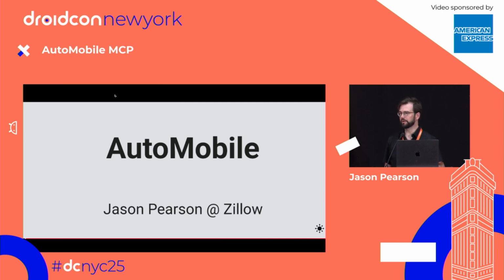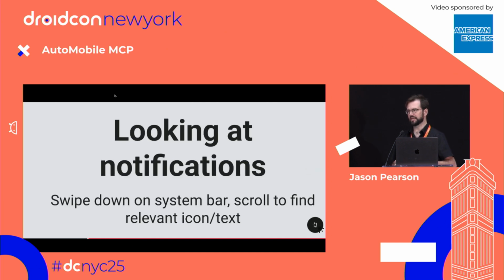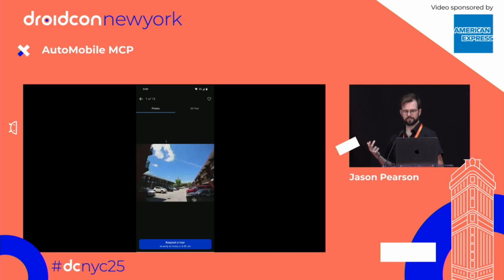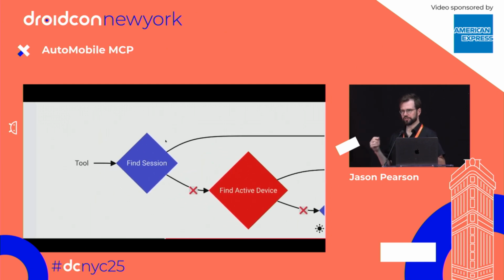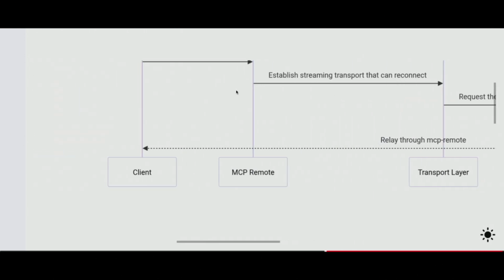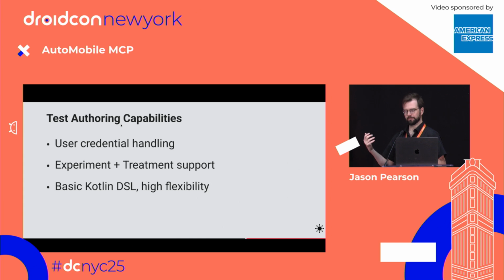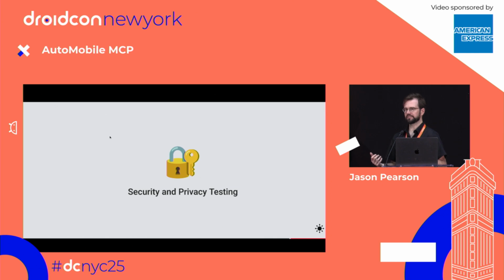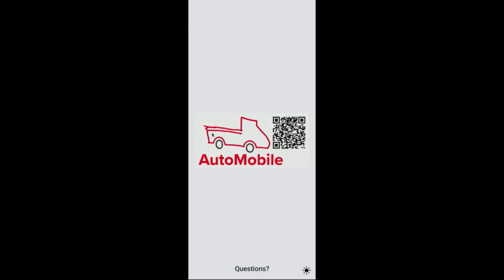AutoMobile - Jason Pearson | droidcon New York 2025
🎤 Talk: AutoMobile
👤 Speaker: Jason Pearson
📍 Event: droidcon NYC 2025
📅 Date: 25-26 June, 2025